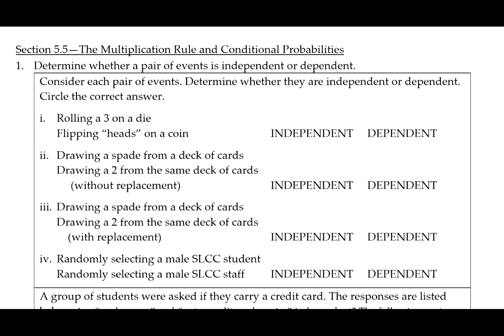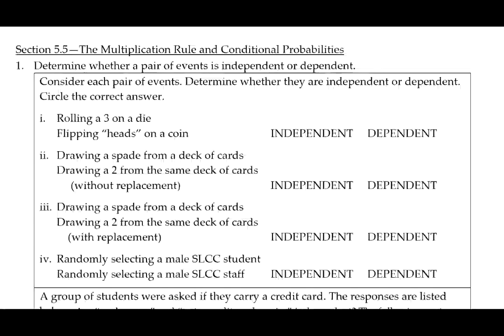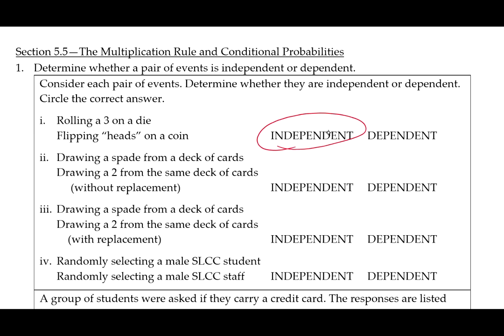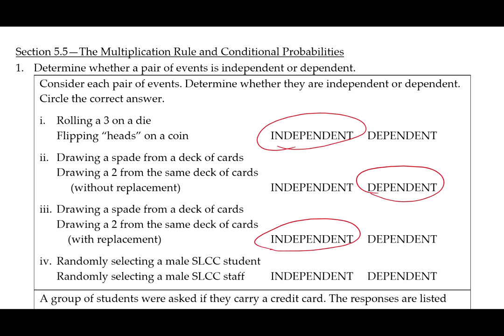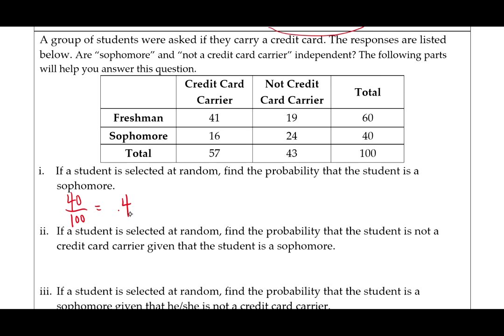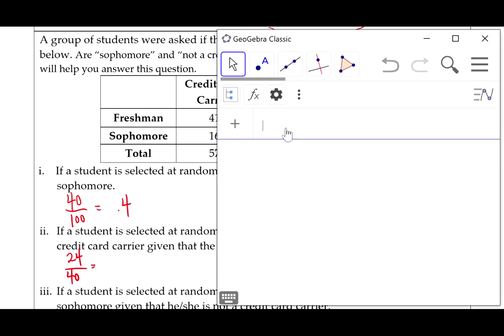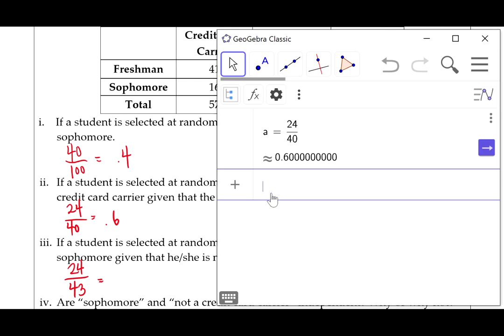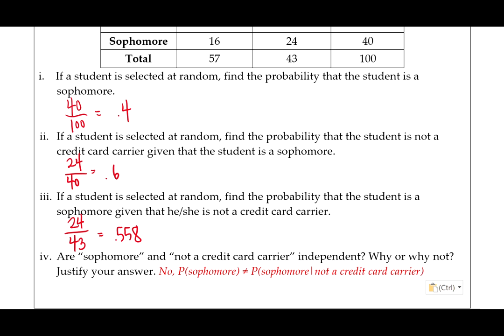Chapter 5.5 - Learning Objective 1